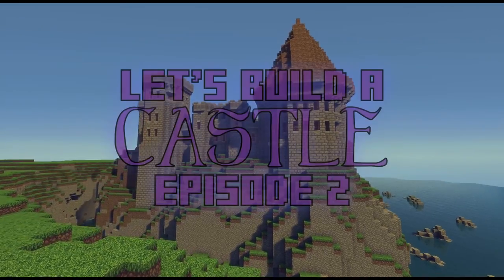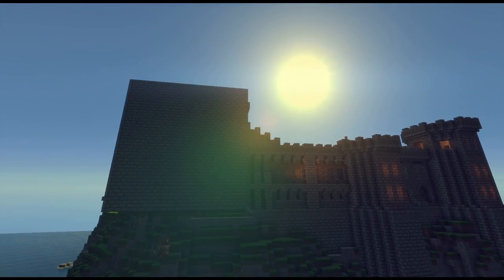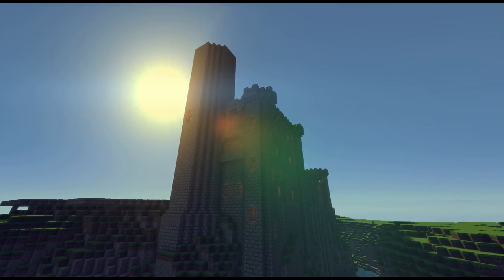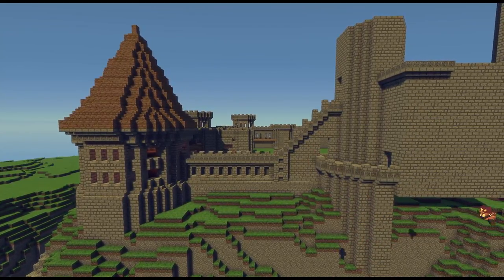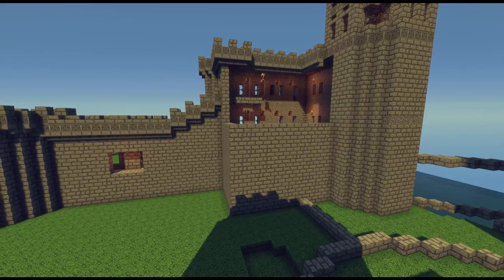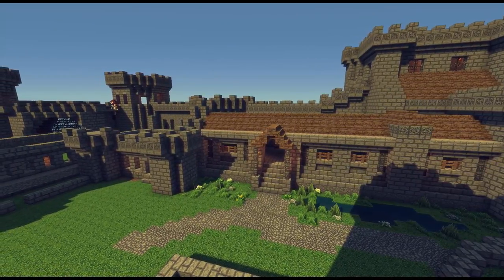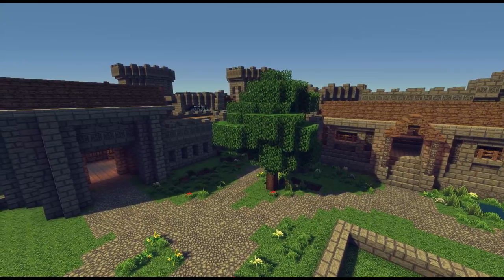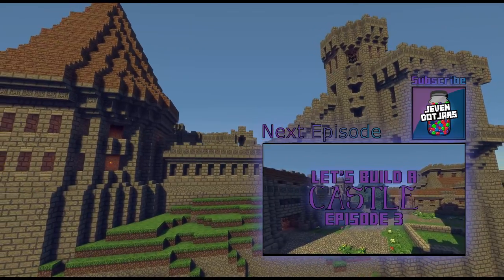Let's Build a Castle Ep2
Episode 3 of my Lets Build Series